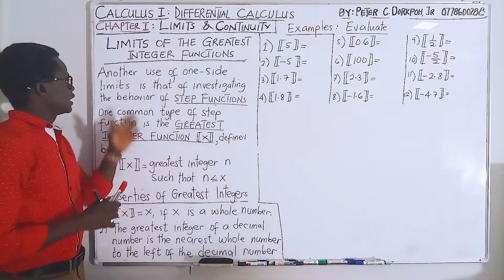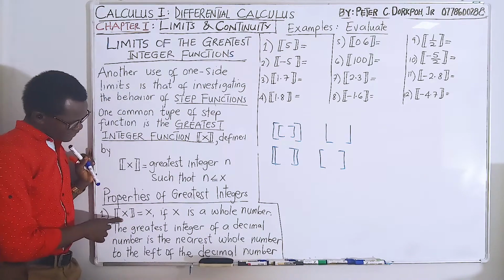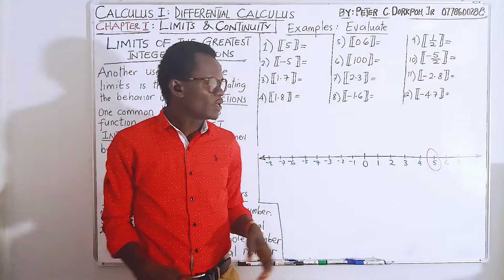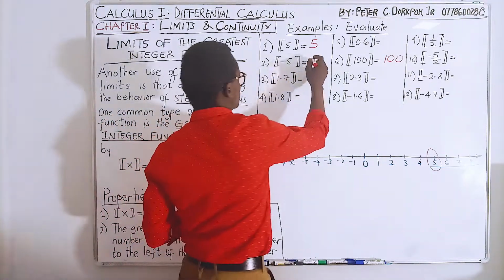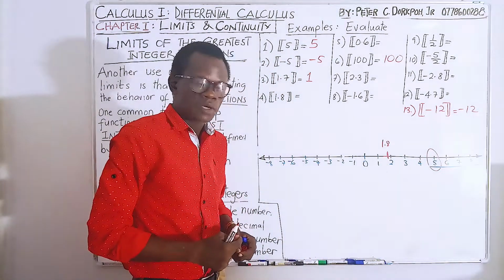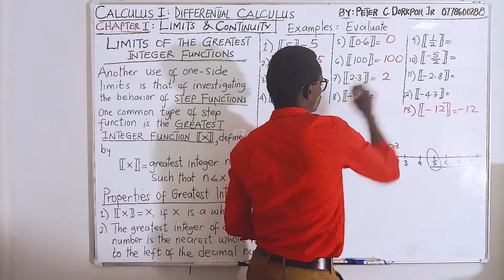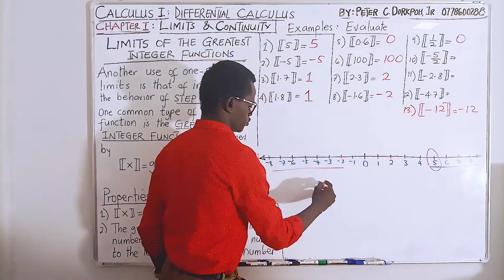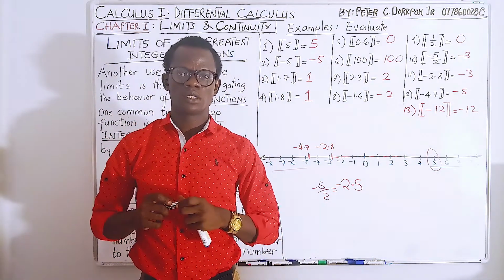Lesson 12: Greatest Intergers Function (Calculus l Chapter 1)